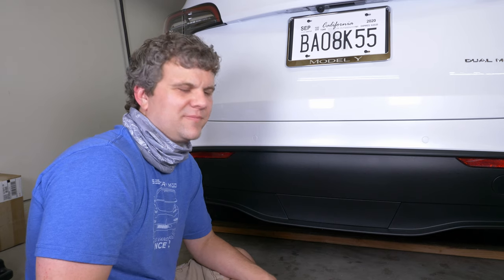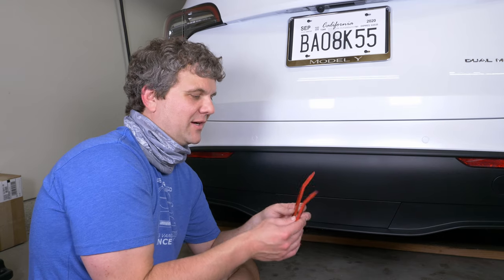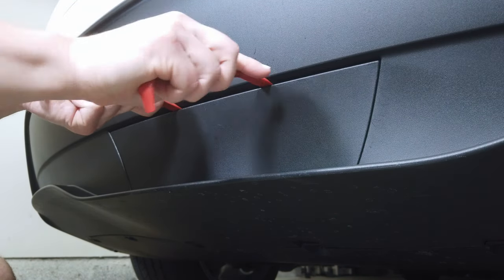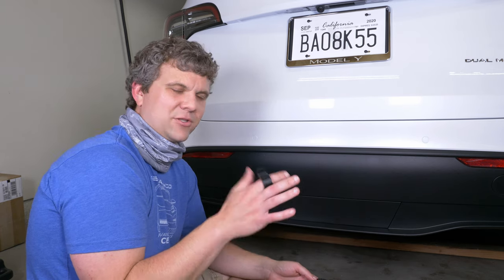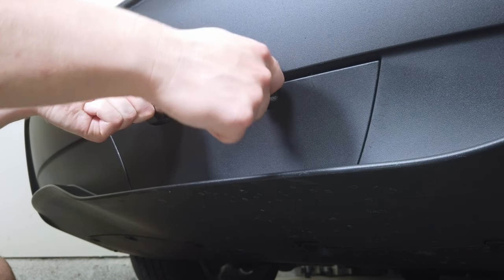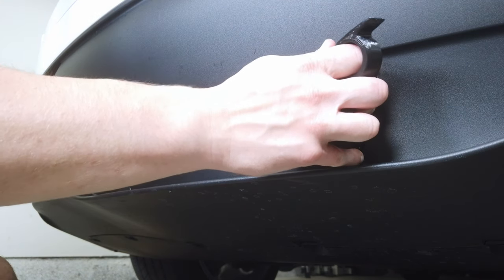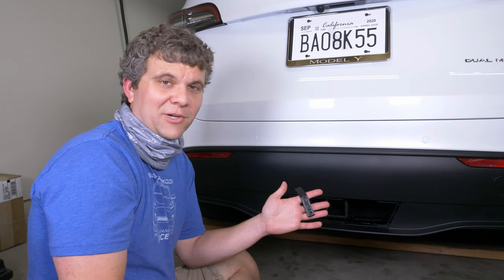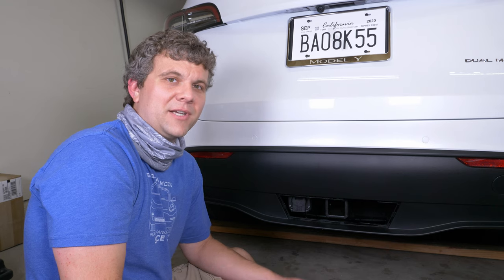Model Y Hitch Cover Removal Tools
We made a thing to make removing the Model Y hitch cover a little easier. Let us know if you're interested and we'll add it to our shop at everyamp.com